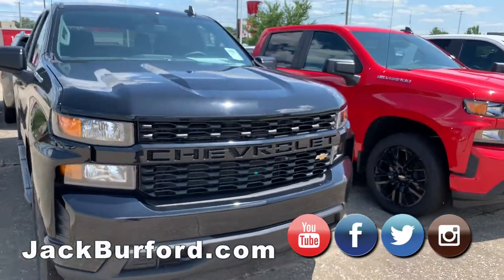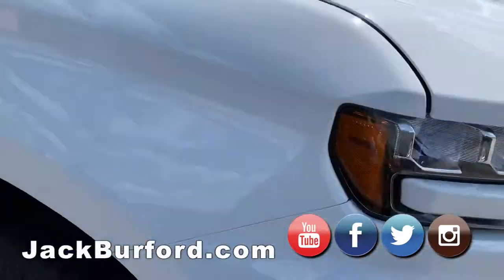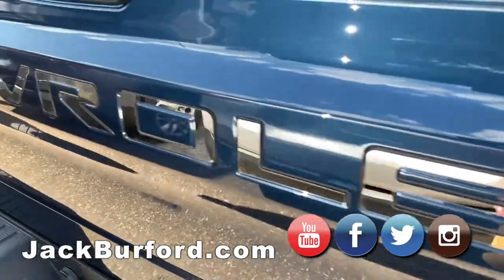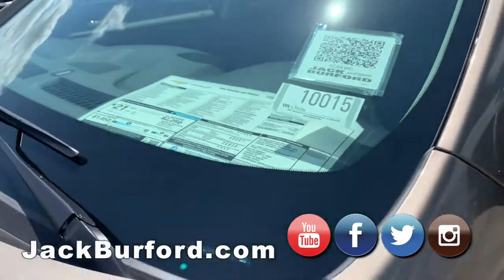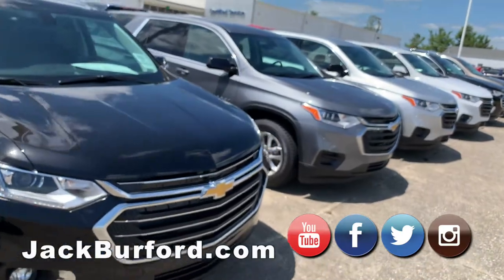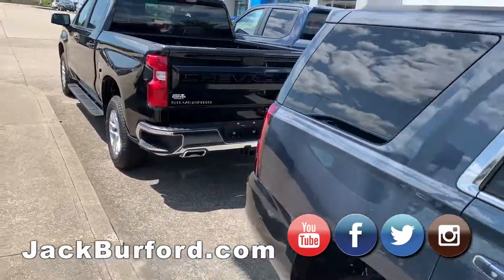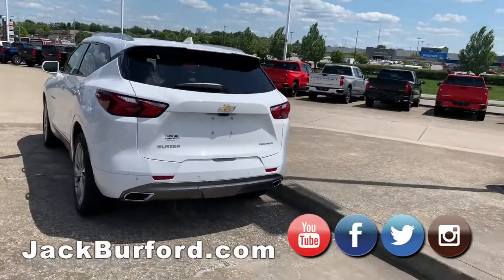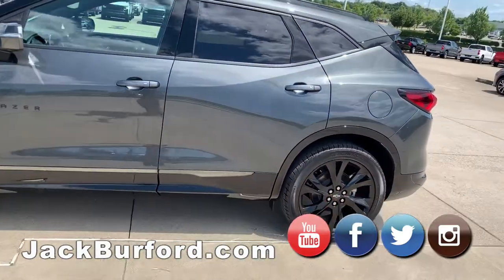Silverados and Blazers July 23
Look at some our Silverados and Blazers for July 23, 2019!